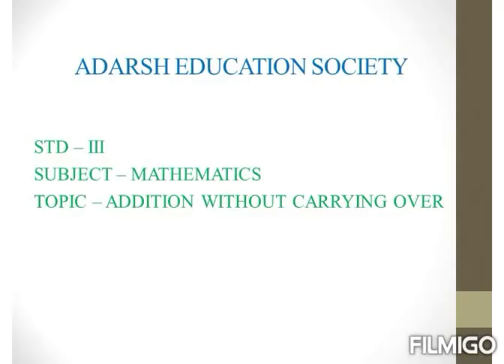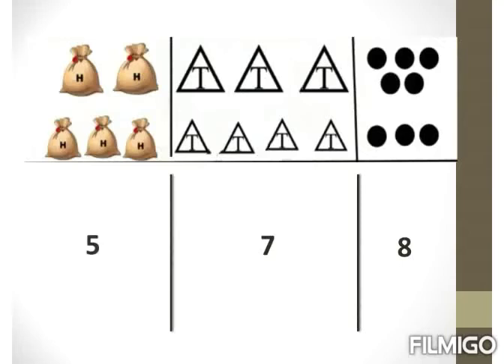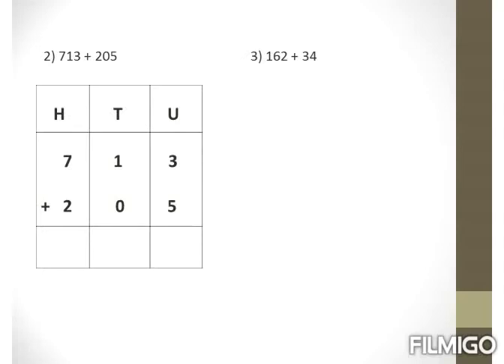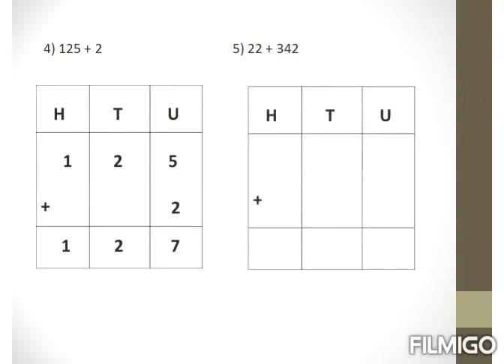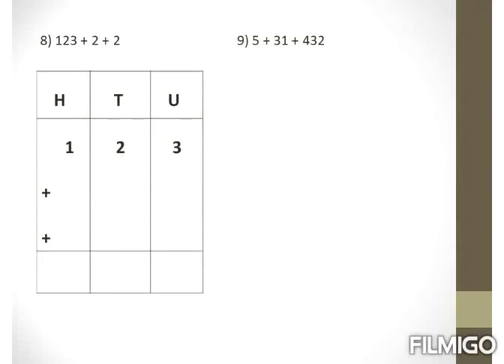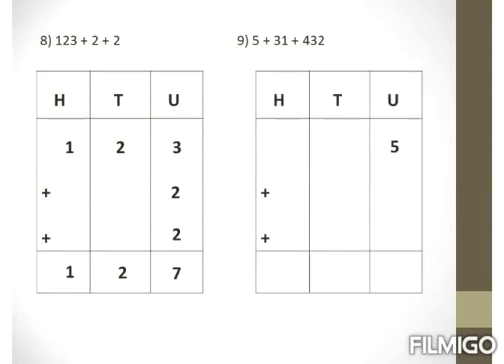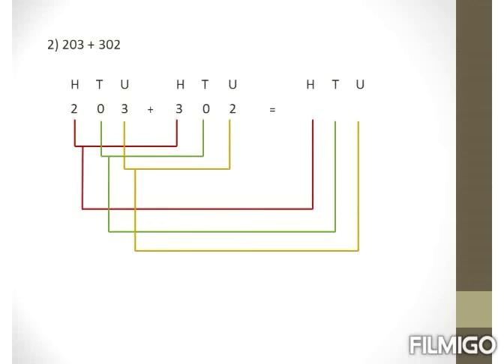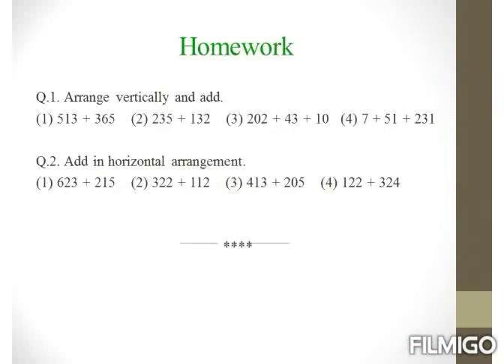TOPIC :- ADDITION WITHOUT CARRYING OVER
ONLINE LECTURE SERIES FOR STD – III
SUBJECT :- MATHEMATICS
TEACHER :- MS. CAREL PEREIRA